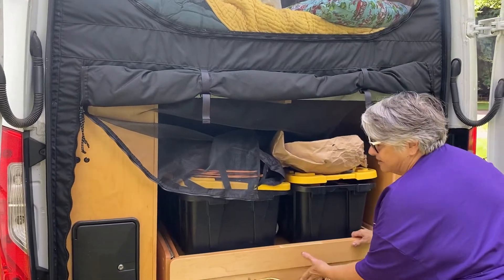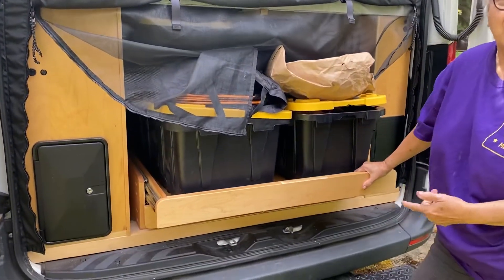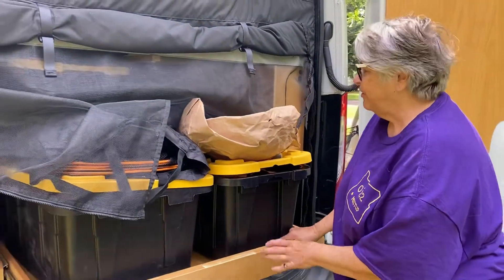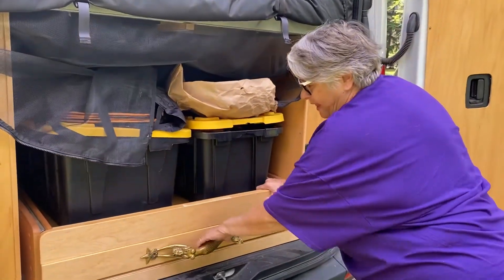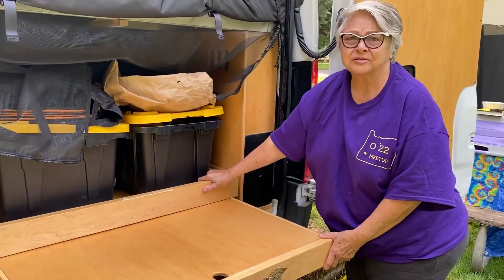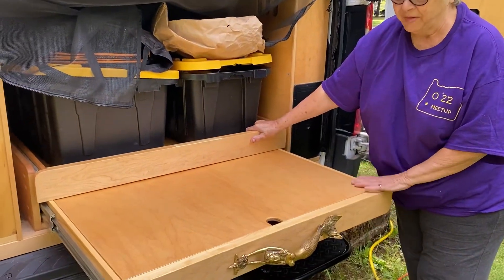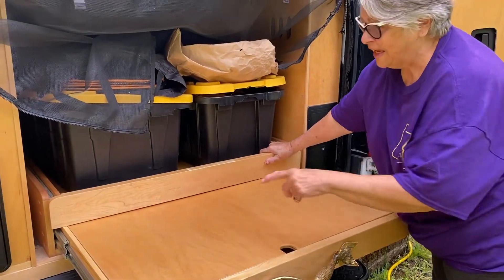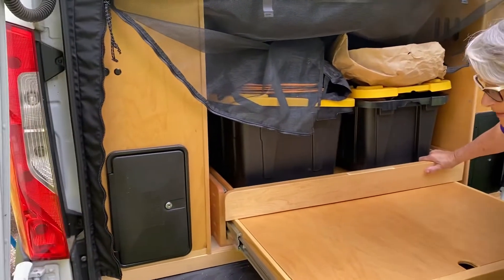Van Life/Tour A Mercedes Benz Sprinter/Plus Check Out This AIRSTREAM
Hey guys not only did I have. great time meeting new Friends and seeing old ones I got to check out a few Nomad homes! You will see its the little.things that make your Home pop!